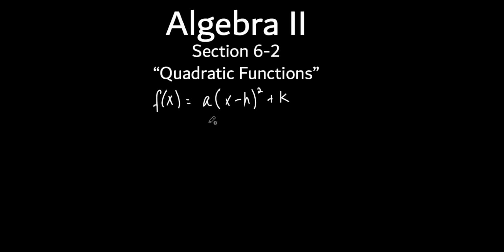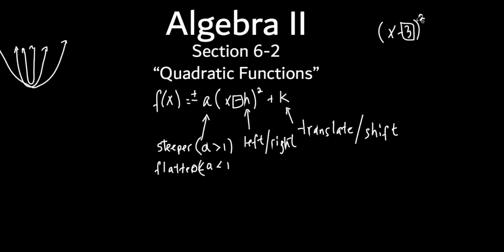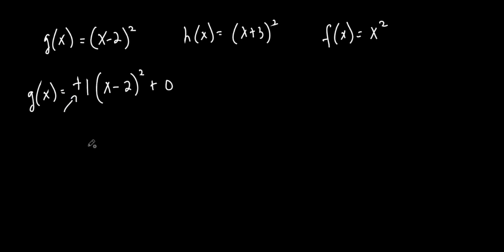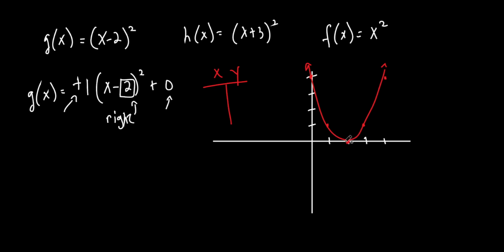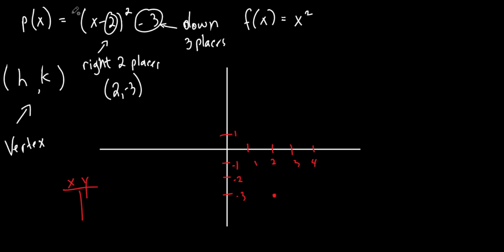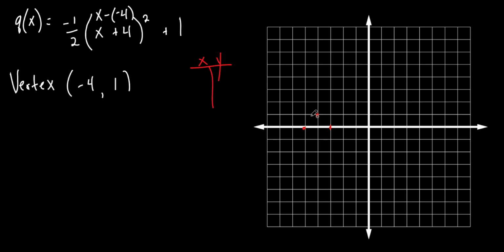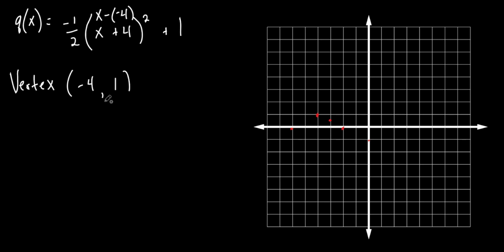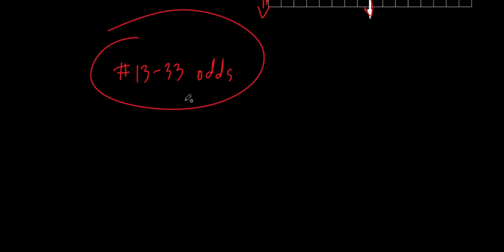Honors Algebra II Section 6-2(a) "Quadratic Functions"